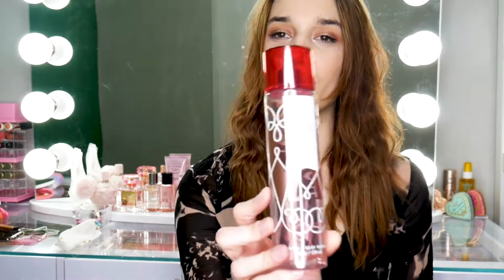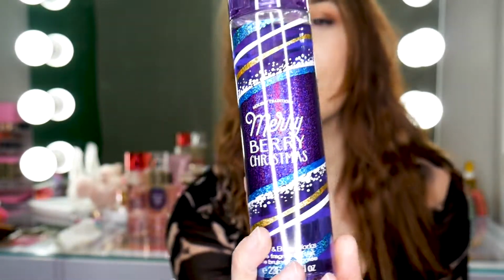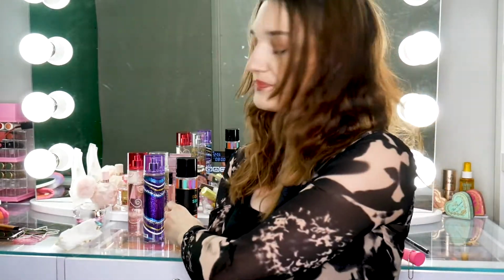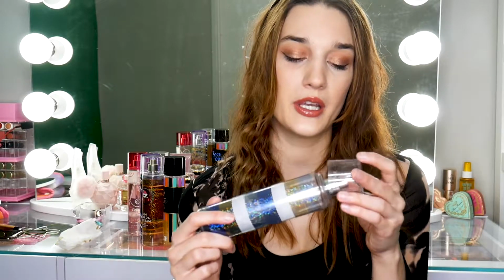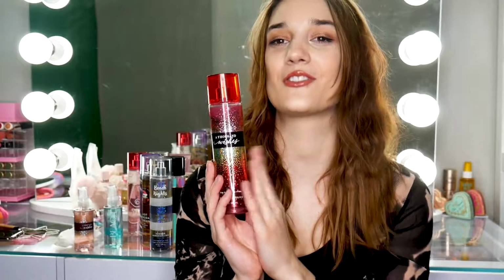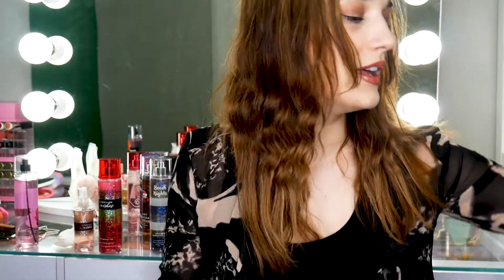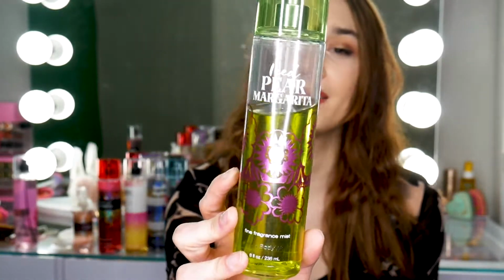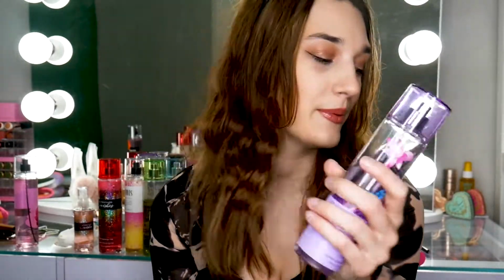BATH AND BODY WORKS MIST COLLECTION!!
New Instagram account @karina_pirate